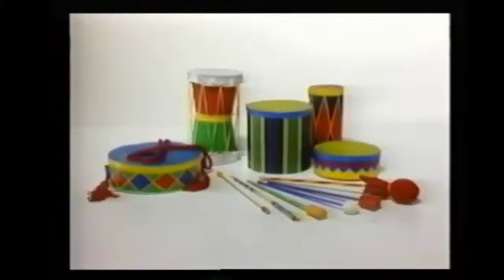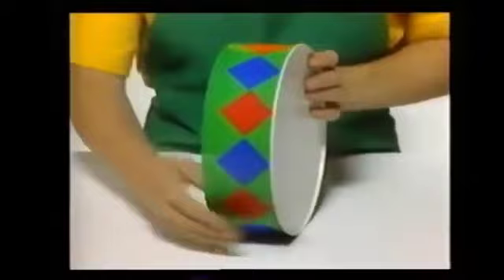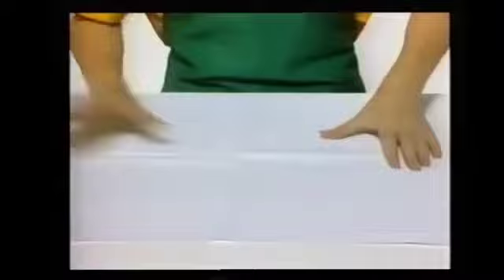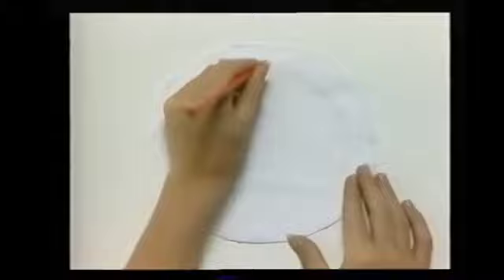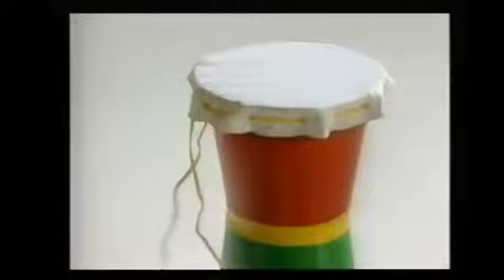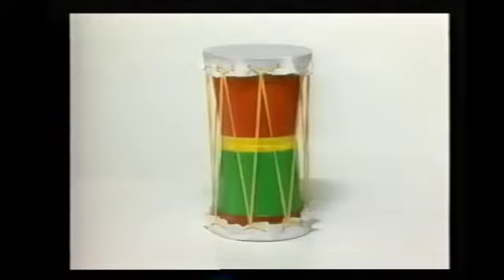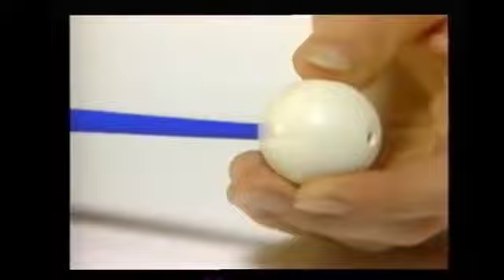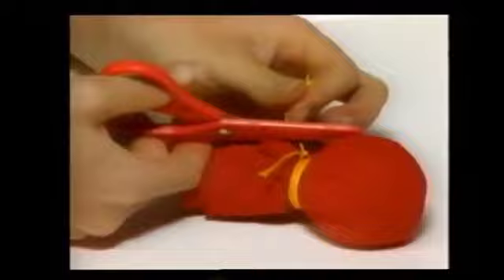Crafts for Kids: Drums and Drumsticks